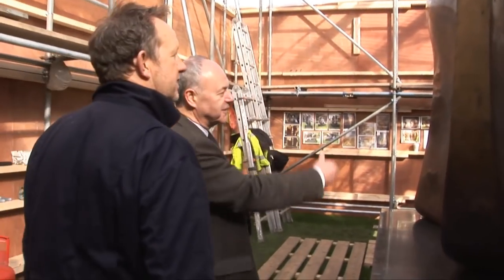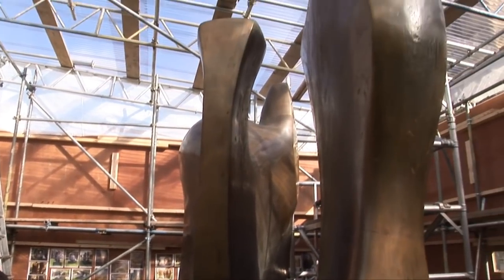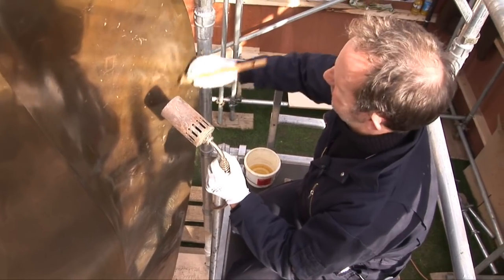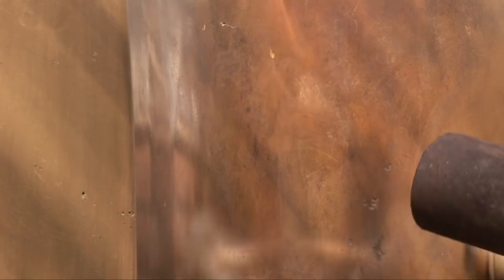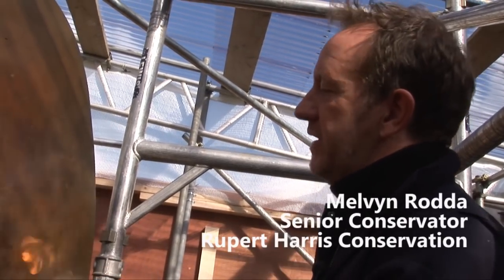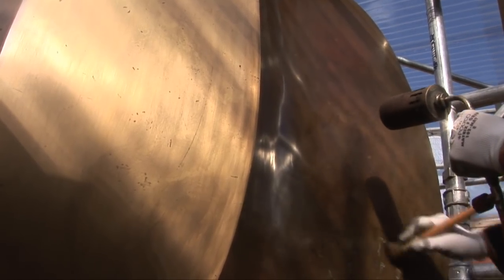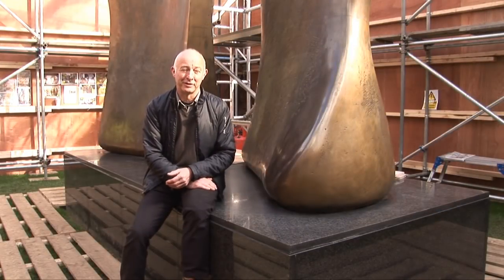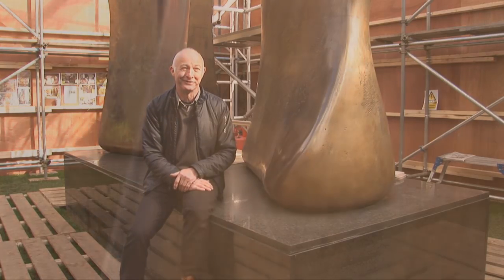Conservation of Henry Moore's bronze sculpture 'Knife Edge Two Piece' - Part two | UK Parliament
Conservation of Henry Moore's bronze sculpture 'Knife Edge Two Piece' (1962-5) began on 16 February 2013 on Abingdon Street Gardens. Over an eight week period the much needed conservation work will restore the historic piece to its original state.